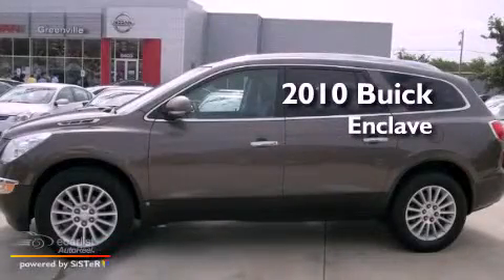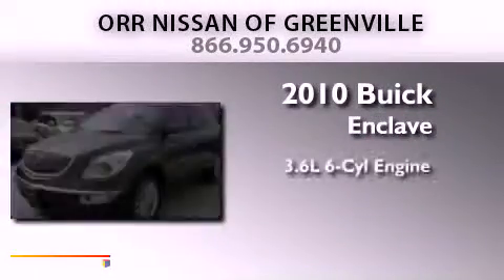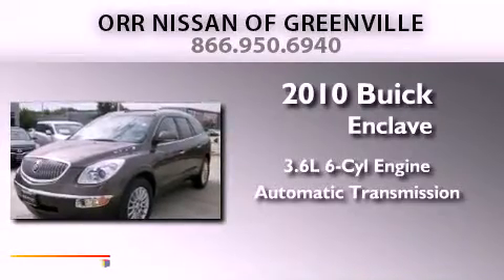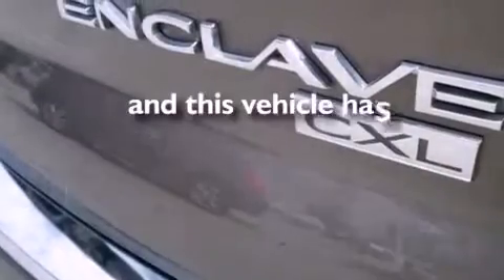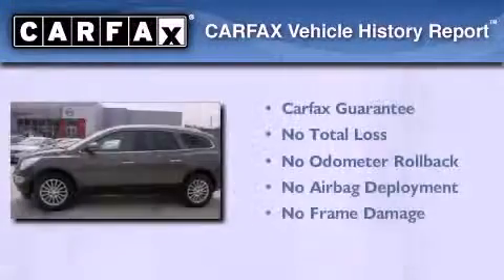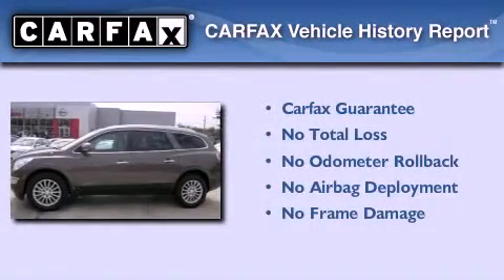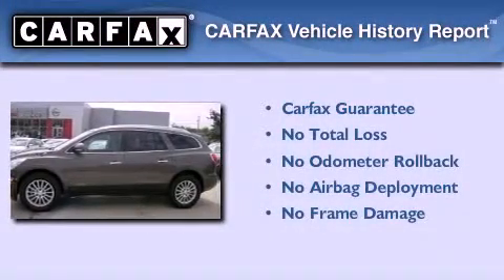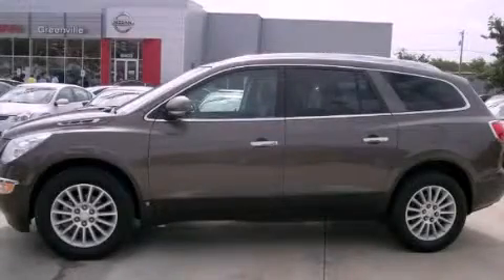2010 Buick Enclave Texarkana TX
Year : 2010
 Make : Buick
 Model : Enclave
 Engine : 3.6L Variable Valve Timing V6 DI Direct Injection
 Trans . : Automatic
 Exterior : Brown
 Miles : 30,112
 Interior : Black

 2010 Buick Enclave Greenville TX